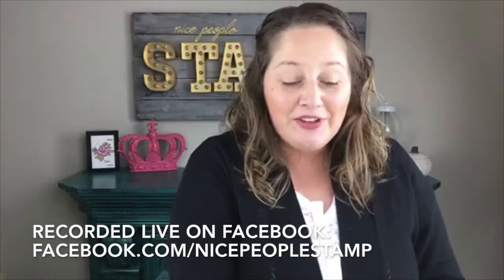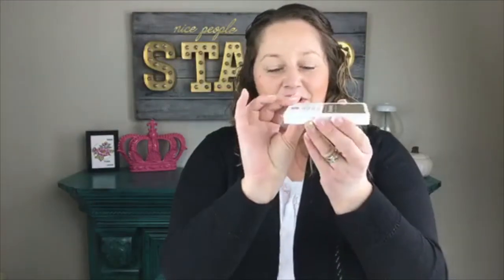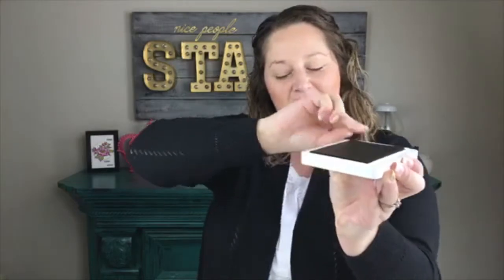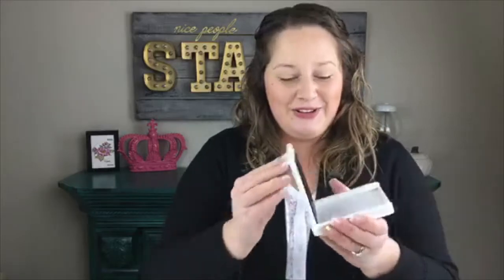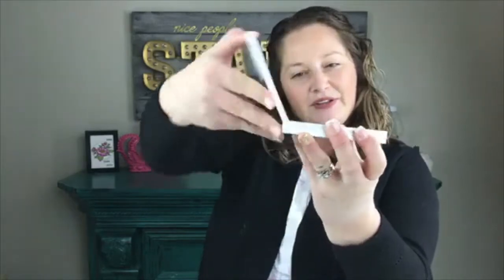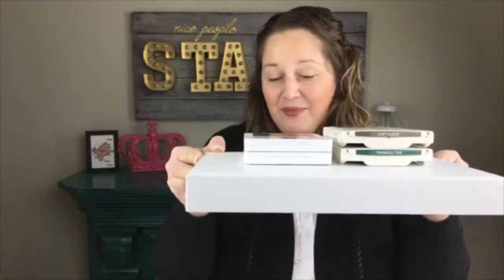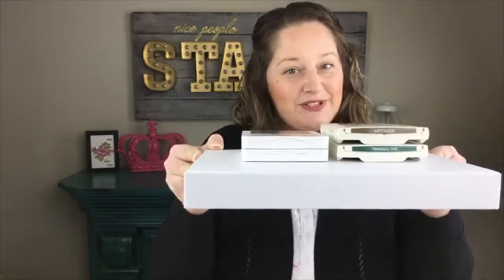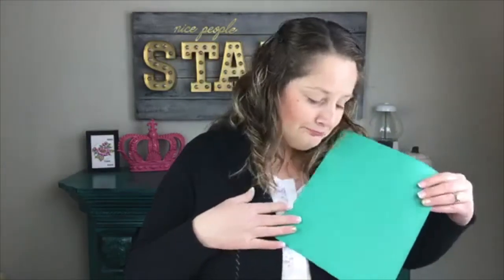NEW Stampin' Up! Ink Pads and Retiring Colours 2018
Join Canadian Stampin' Up! Demonstrator Allison Okamitsu to see the brand new ink pad design and all the colours that are retiring in 2018.
All statements in this video represent my individual accomplishment, and do not reflect the typical Stampin’ Up! Demonstrator. Even though I was able to achieve these results, there is no guarantee of similar results as a Stampin’ Up! Demonstrator, as it required tremendous effort, hard work, and skill. Fewer than 1% of demonstrators celebrate these successes.